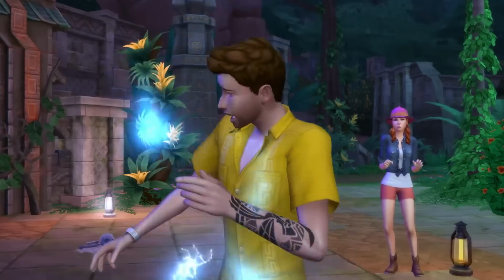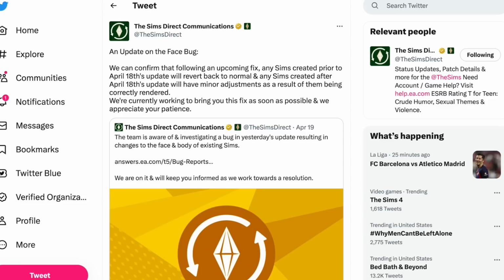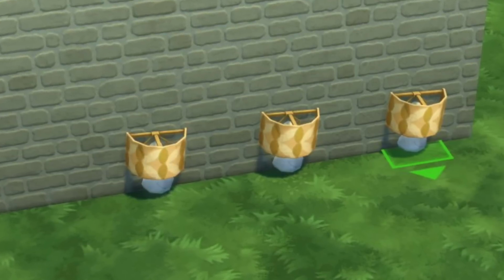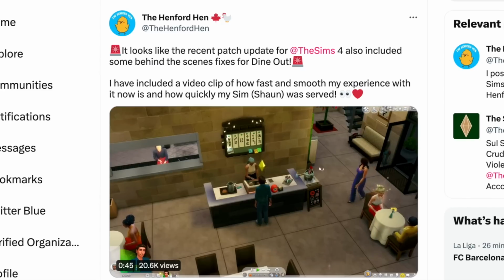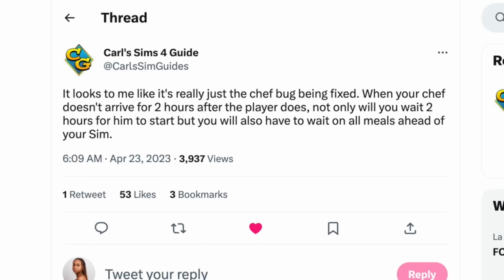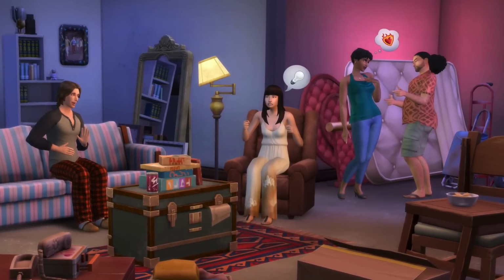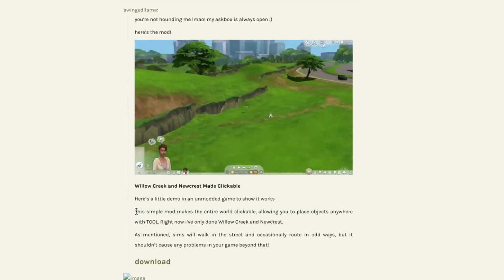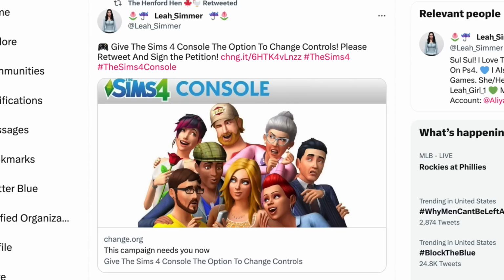Sims Team Secret Update 😳 Modders take control of the Game, Expandable World, & Simmers Concerns !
Time Stamps:
00:00 Intro what’s comin up in todays video
00:22 Recap of recent news
01:11 Sims Direct Announcement
01:32 My thoughts & opinions
01:59 More broken glitches in kit
02:40 My thoughts & opinions
03:12 Dine out secret update from Sims team
04:28 Simmers Tweets & concerns
05:03 New Kit items are now functional
005:51 The iconic heart bed is functional
06:55 More expandable world
08:05 Console Petition
08:42 Recap & Thoughts
08:59 Outro

WaterWave Productions ( For the latest short films )
Instagram.com/waterwavepro

▹AfroCuban
▹ I'm 5'1
▹From Miami Fl (also grew up in Brandon/Tampa Fl) I just claim Florida lmao
▹l Live in Los Angeles